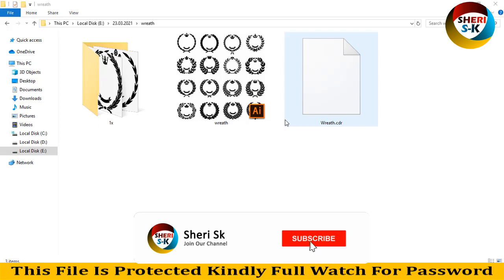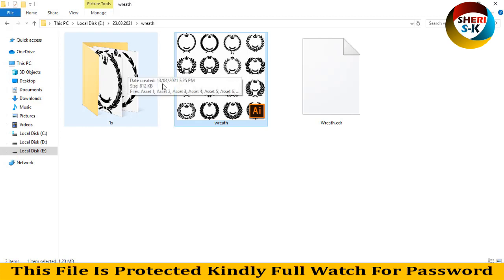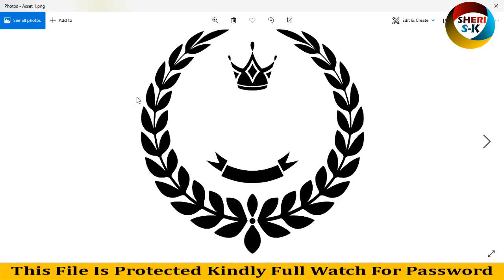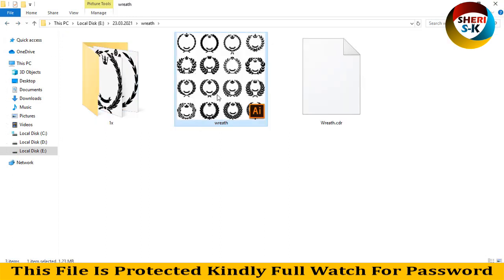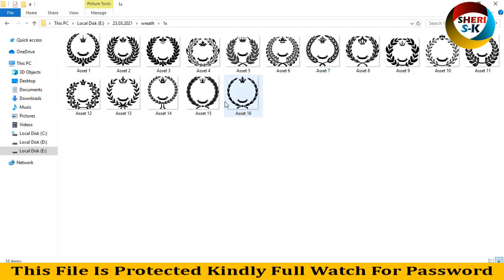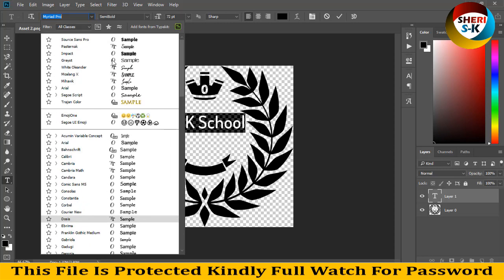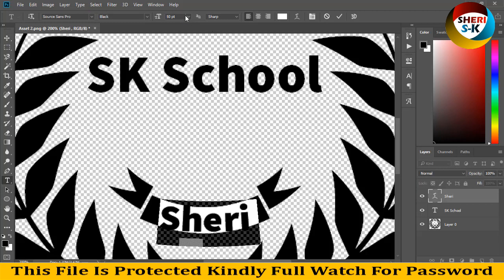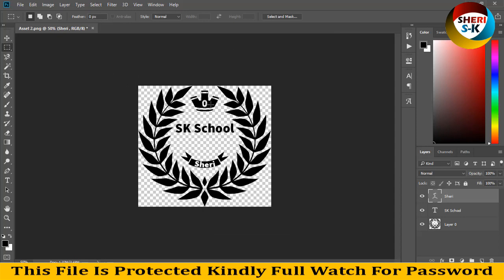Wreath Vector Bundle Download In CDR AI PNG Files |English| Photoshop Tutorial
Photoshop Files Templates
Brochures Templates
Business Cards Templates
Tri-Fold Templates
T-Shirts Templates
Bi-Flod Templates
Frames Templates
Book Cover Templates
Infographic Templates
Wedding Album Cover Templates
Professional Stationery
Youtube Thumbnails Templates
Certificate Templates
Banners Templates
Stickers Templates
Logo Templates
Letterhead Templates
Flyers Templates
Poster Templates
Cv Resume Templates
Slideshow Templates
Promo Templates
Logo IntroTemplates

Wreath Vector Bundle Download In CDR AI PNG Files,
Wreath Vector PNG,
Wreath Vector CDR,
Wreath Vector AI,
Wreath Vector Bundle,
Wreath Editable Vector Download In Zip,